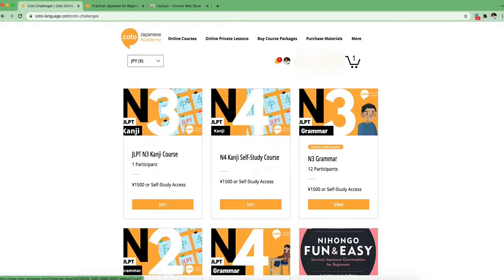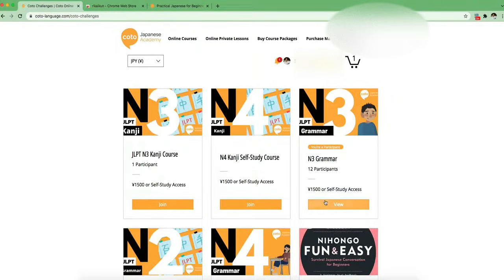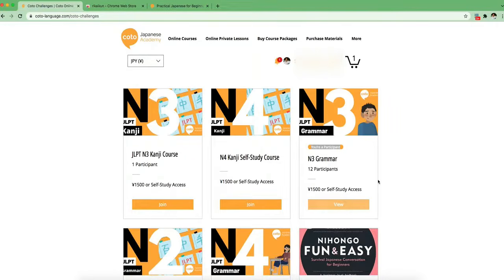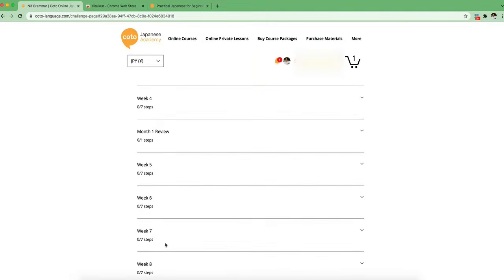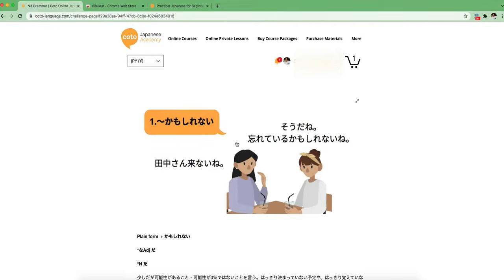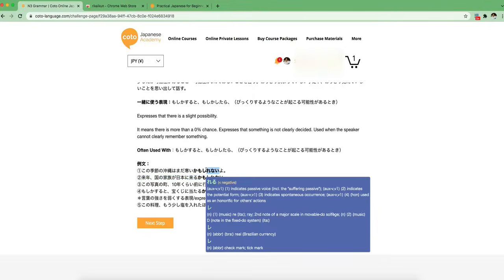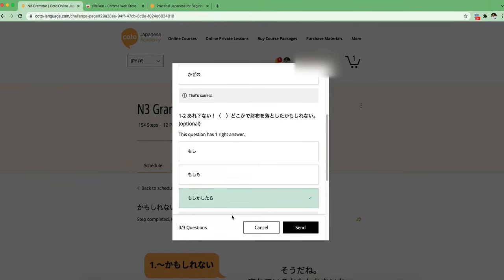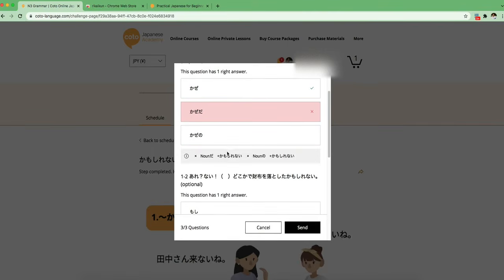N3 Grammar - How to use self study courses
Sam, our marketing manager walks you through how to sign up for and use our online self-study JLPT Courses.